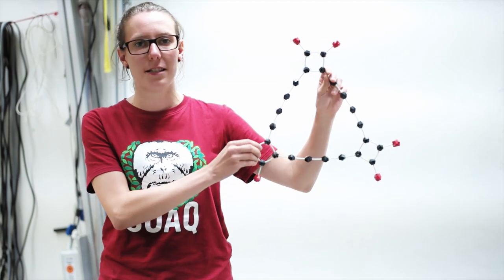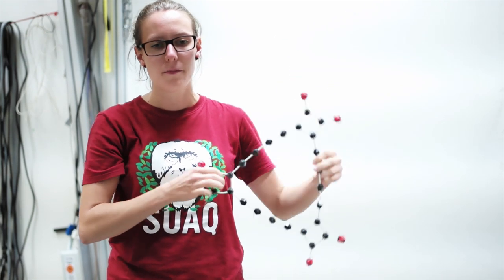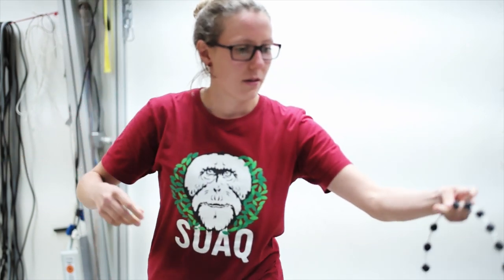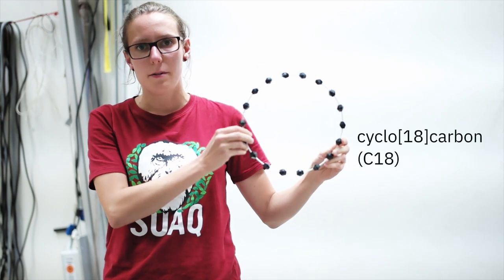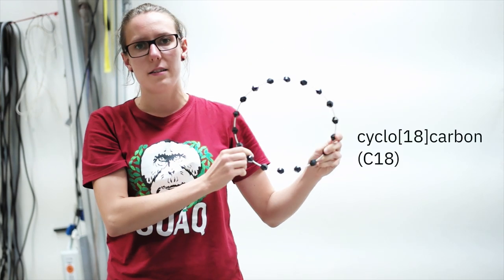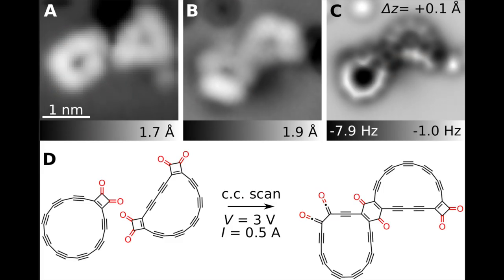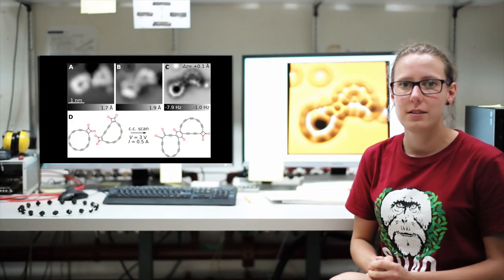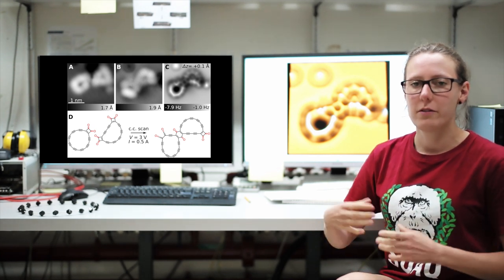Making and Imaging Cyclocarbon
Scientists have stabilized and imaged a ring of 18 carbon atoms for the first time.

An sp-hybridized molecular carbon allotrope, cyclo[18]carbon, Katharina Kaiser, Fabian Schulz, and Leo Gross (IBM Research - Zurich); Lorel M. Scriven, Przemyslaw Gawel, and Harry L. Anderson (Oxford University), 15 Science 2019